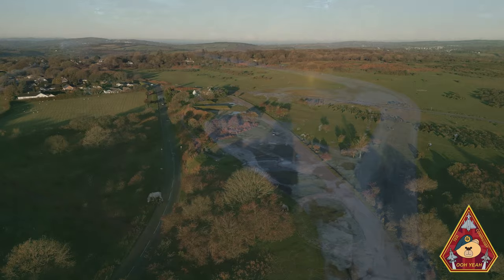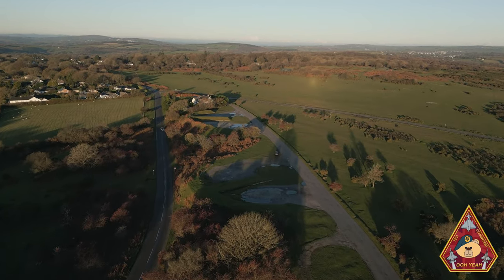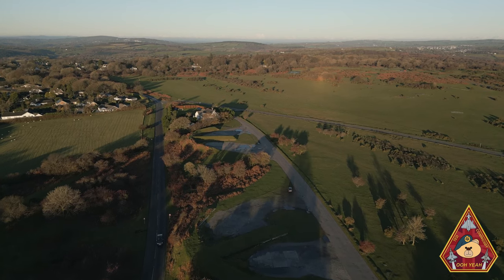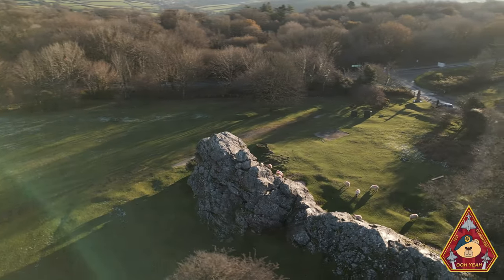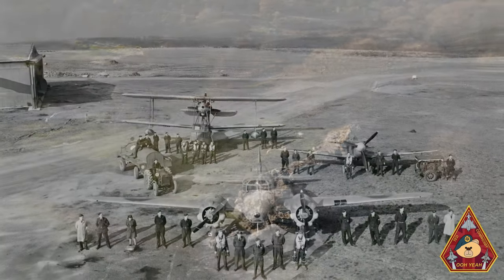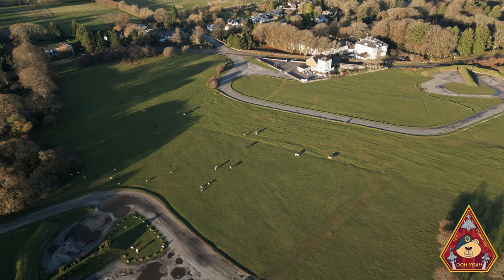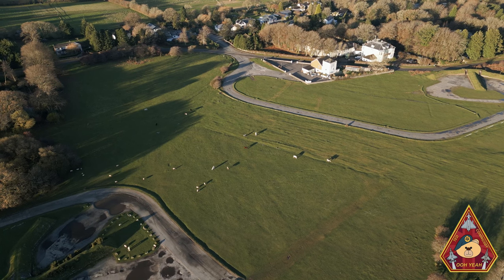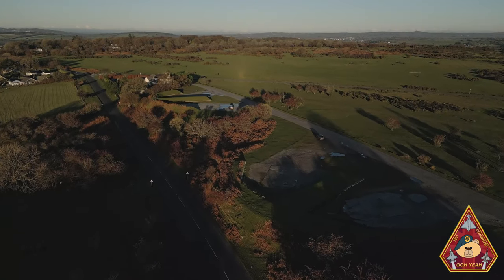TRAILER • LOST AIRFIELDS | EPISODE 3 • RAF HARROWBEER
RAF HARROWBEER, the guardian of the south west. The Ted Coningsby Squadron bring back to life the RAF Station of Dartmoor which was built in the town of Yelverton.

The Air Ministry did not think that Plymouth would ever encounter a threat to bombing but this wasn’t true so the contrusction of the base was given the go ahead. The Air Ministry had decreed in 1940, that all new airfields would be equipped with tarmac runways, (because of the difficulties experienced by squadrons on all grass airfields) and Harrowbeer was built with three tarmac runways using the very rubble from the blitz of Plymouth.

Operational in 1941, the airfield was under the control of No. 10 Group which was never assigned a station badge. From the very first squadron to operate, 500 squadron with their Bristol Blenheims, to Spitfires, Whirlwind Fighter-bombers to the Hawker Typhoons of 193 Squadron, Ted and I travel back in time to see who flew the aircraft, where the base got its name, the famous rock and what happened to the shops in the village that was converted into an RAF station.

FULL EPISODE ETA: FEBRUARY 2024